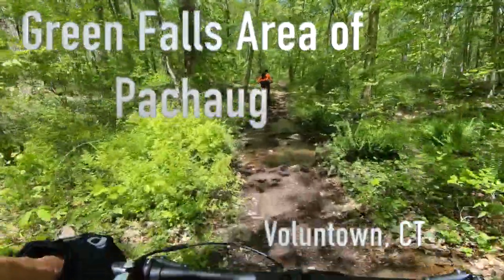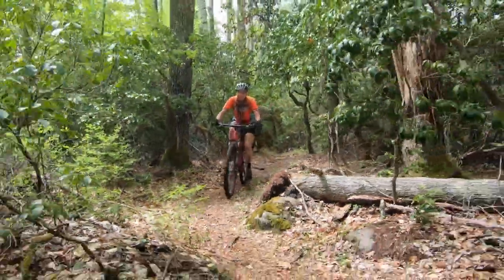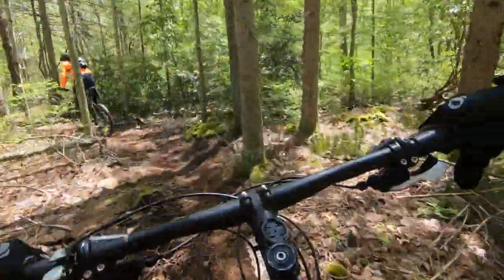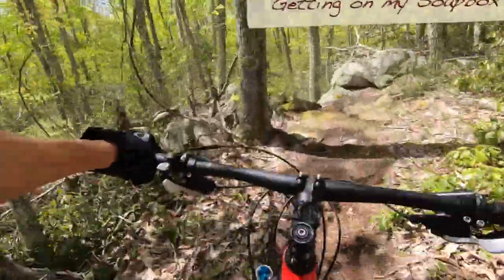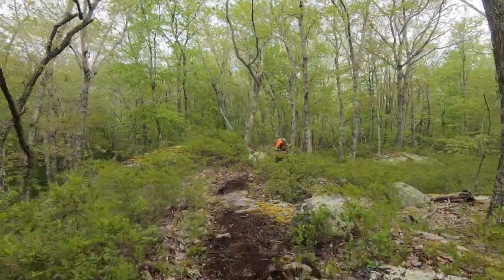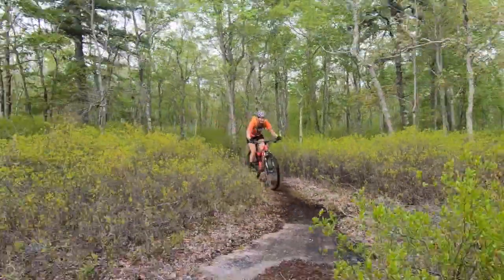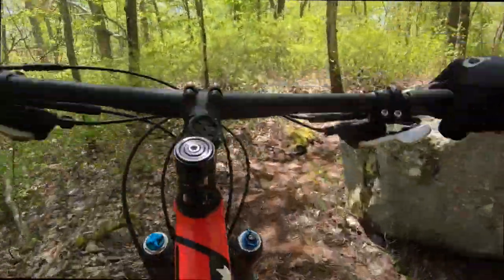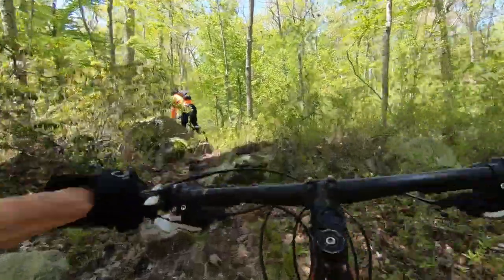It's All Gravy At Pachaug Mountain Biking Trails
Pachaug is the largest forest in Connecticut with over 27,000 acres.  In this ride we are trying out some new trails in the Green Falls area. @revelintheride2639